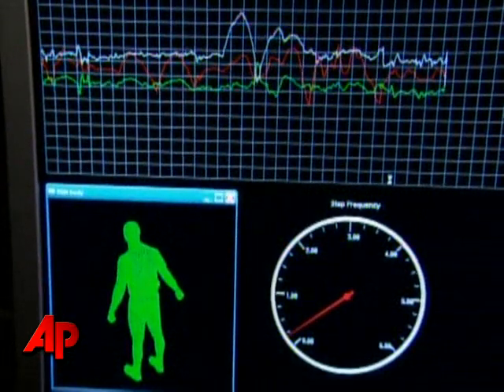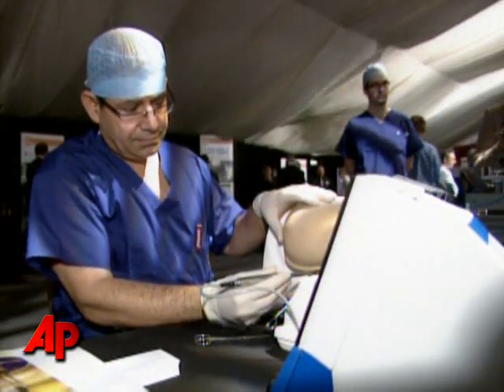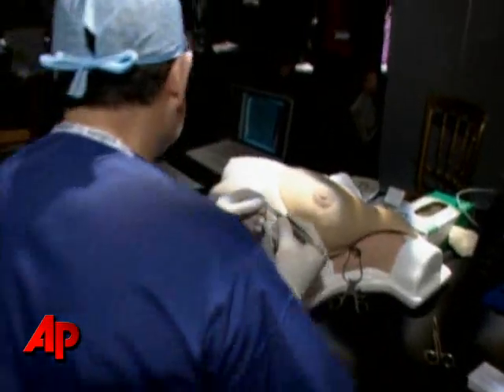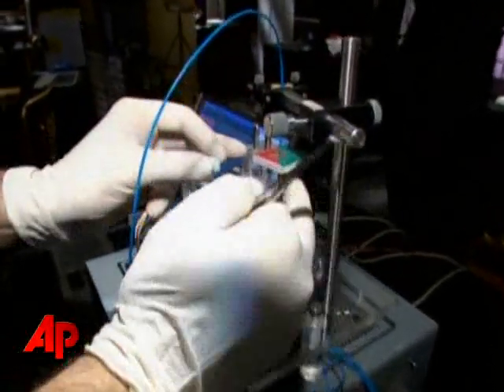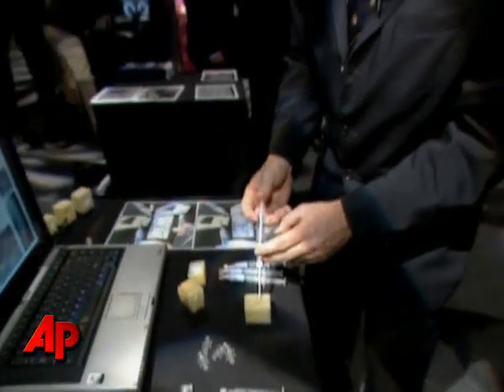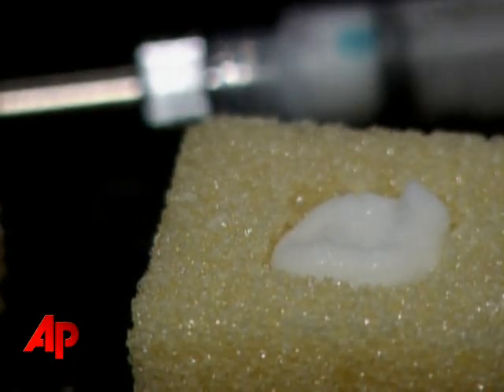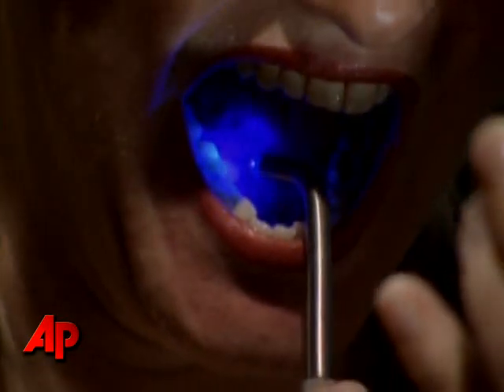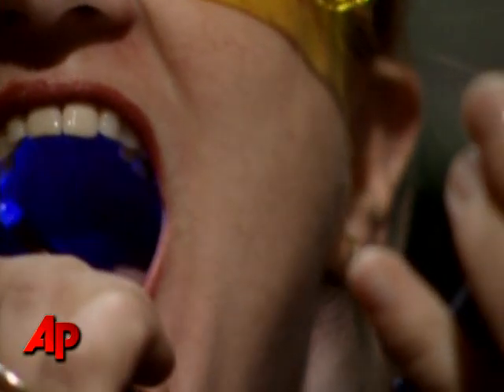Expo Showcases Medical Advances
Liquid bone that flows like toothpaste and cancer diagnosis at the speed of light are just some of the latest innovations  expected to revolutionize medical treatment. (Dec. 5)